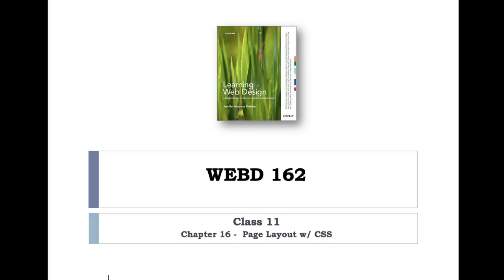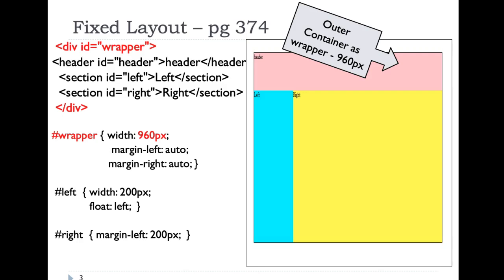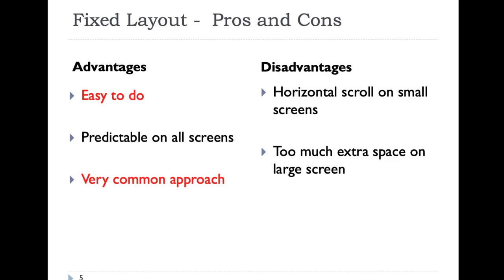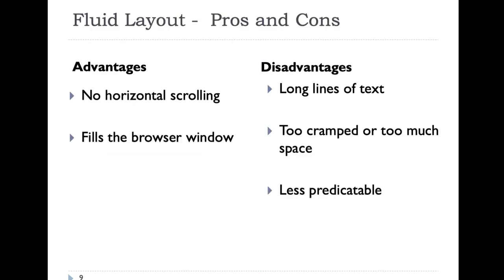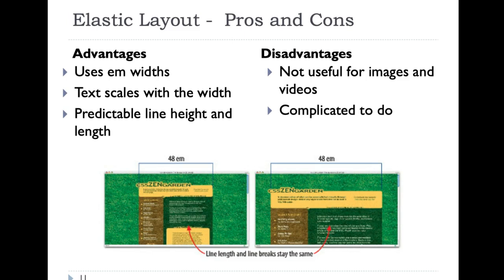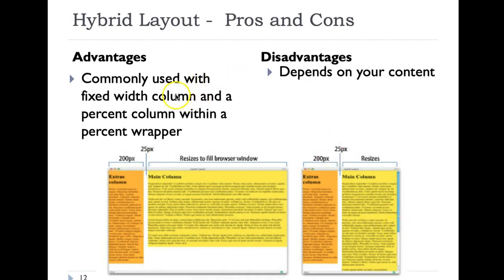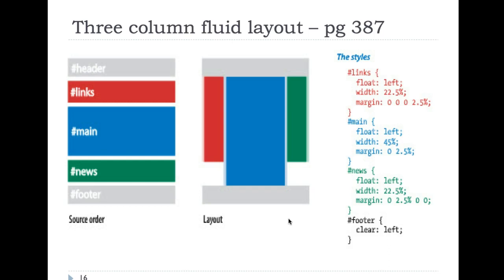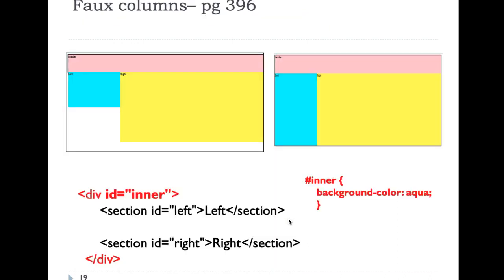Webd 152 Meeting 11